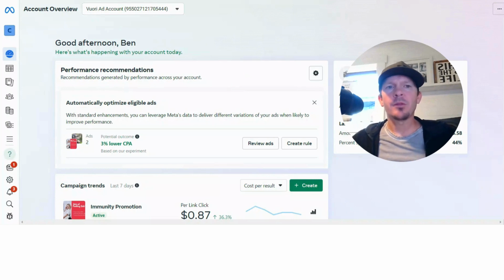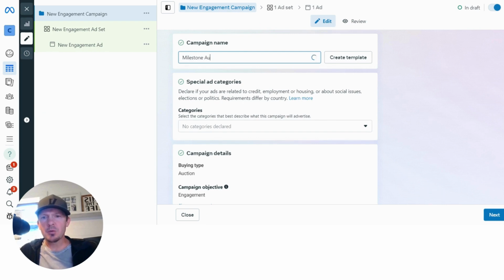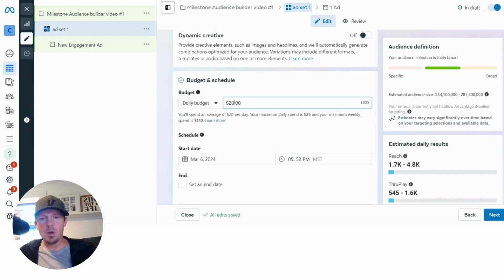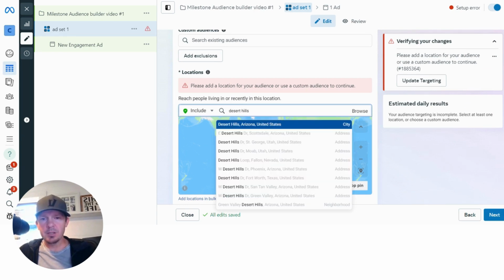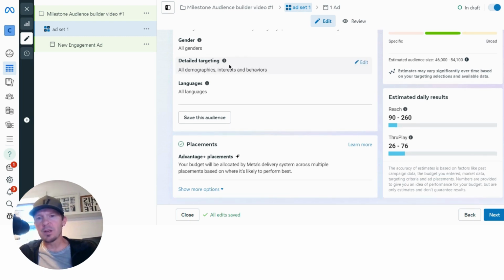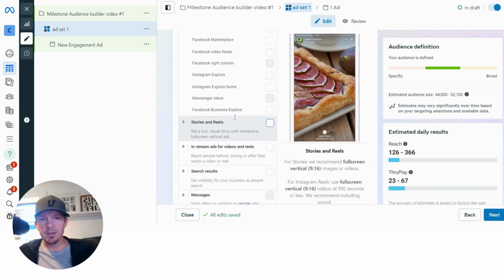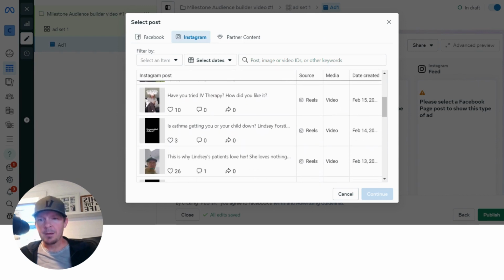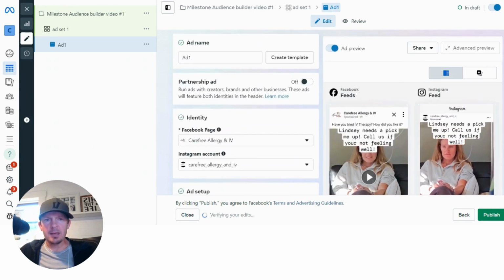Setup Milestone Audience Builder Videos in Ads Manager